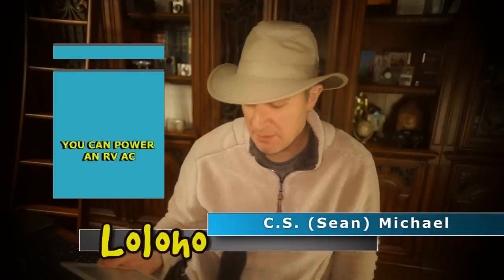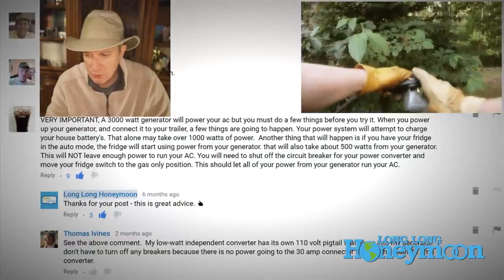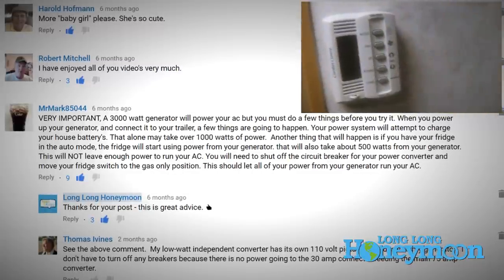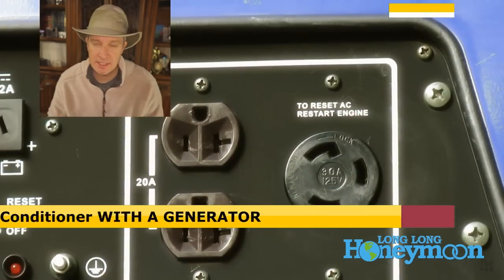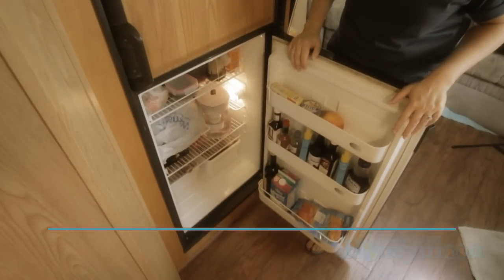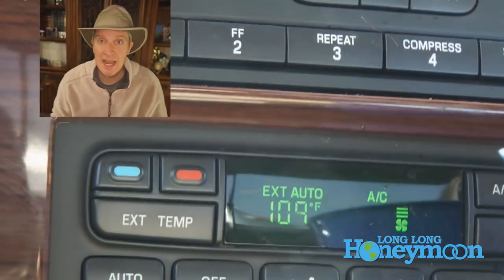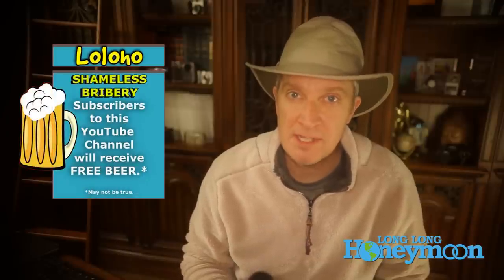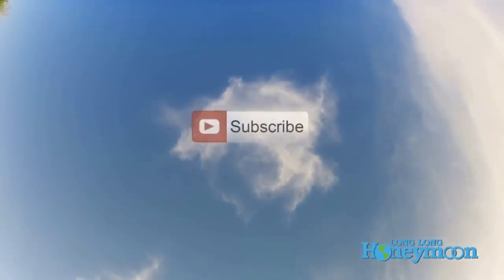👏IMPORTANT TIP: How to Power an RV AIR-CONDITIONER with a Generator